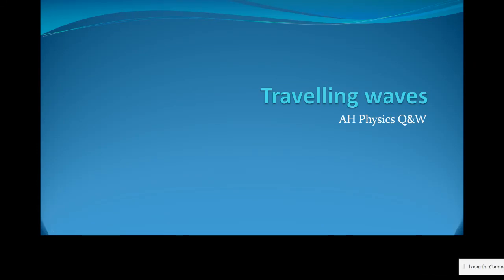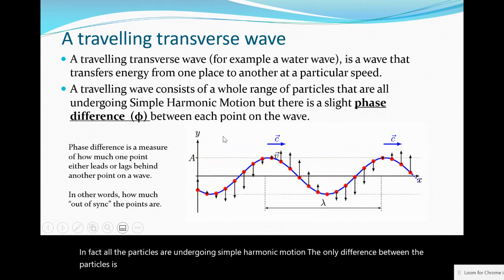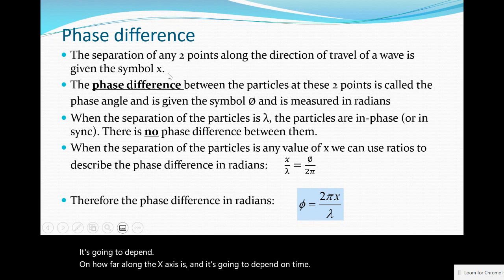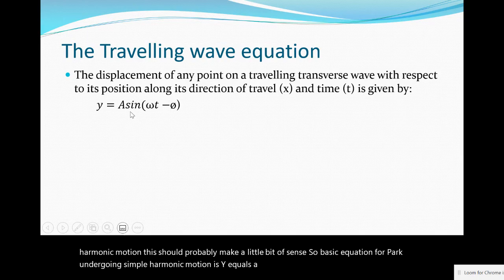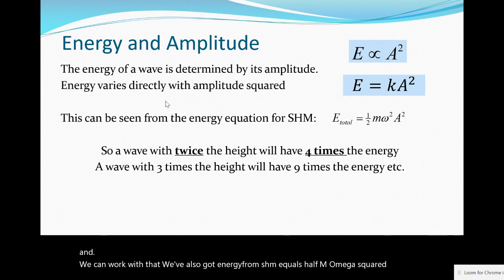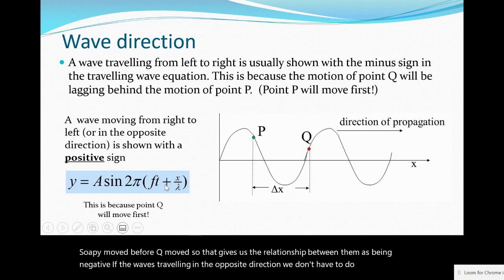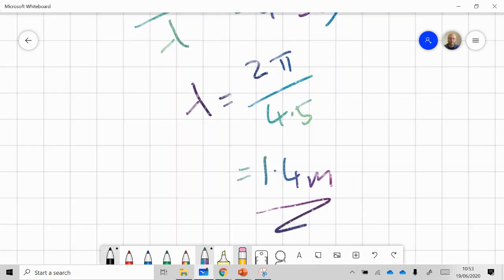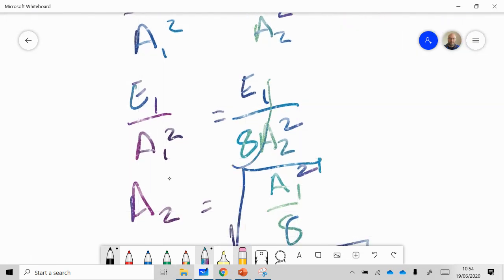The Travelling Wave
Looking at the travelling wave equation